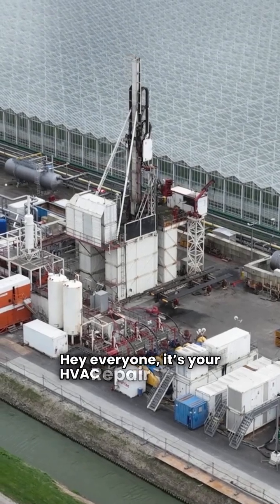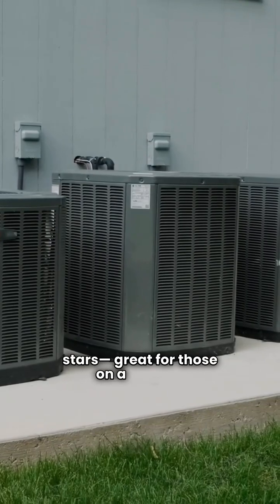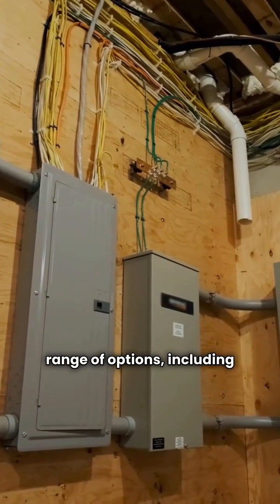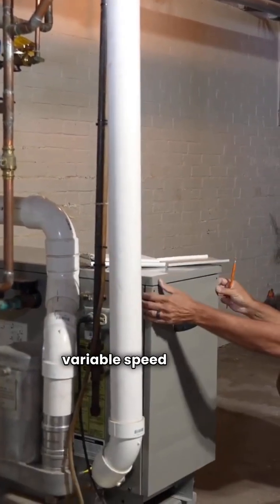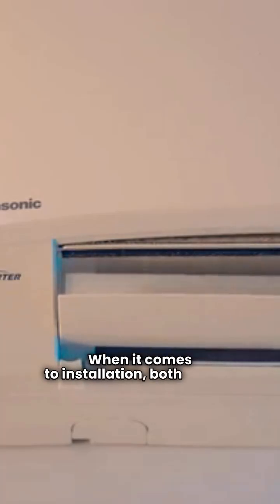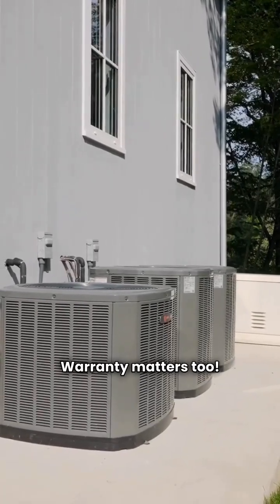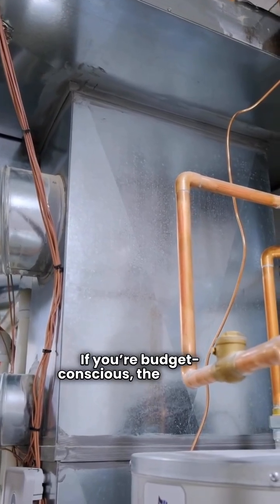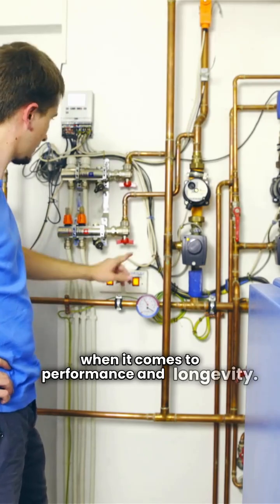Geothermal Heat Pump Face-Off: Geocool vs Hydron Module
In this video, HvacRepairGuy compares the Geocool and Hydron Module brands of ducted packaged geothermal heat pumps.